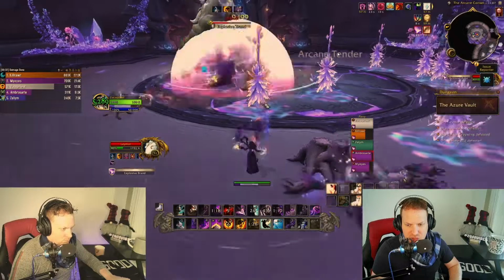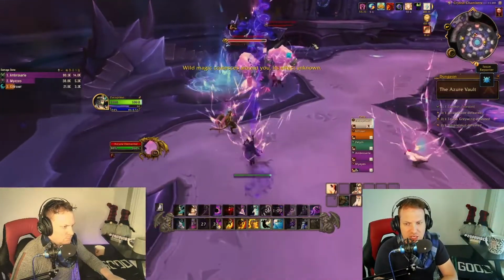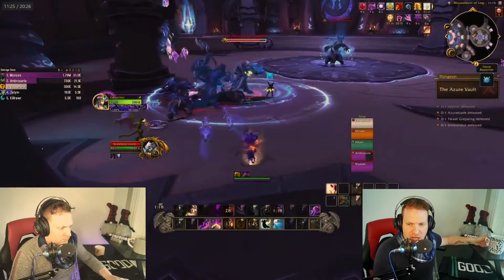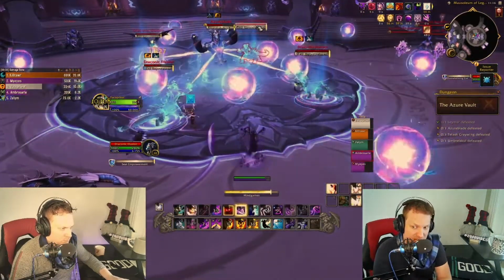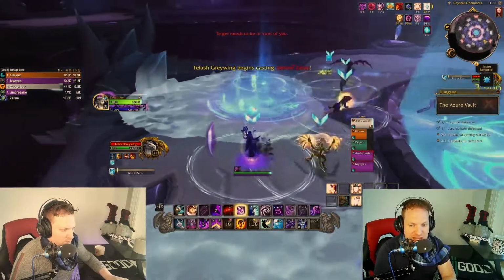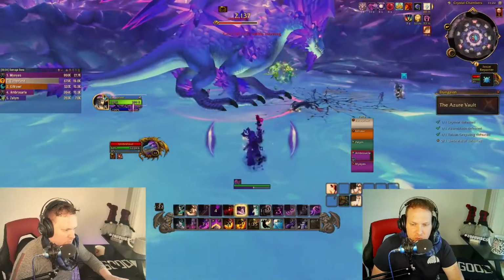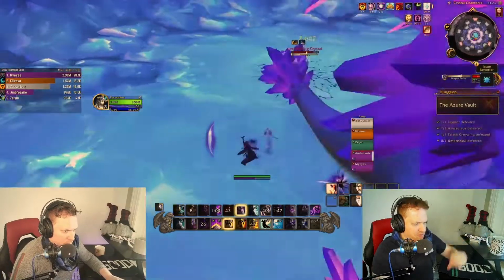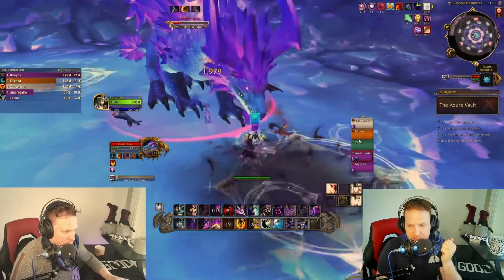THE AZURE VAULT!!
This dungeon wasn't my favorite for sure, but the boss fights are good, and I believe they will be very challenging in M+, which gives us something to look forward to in Season 1!
TIMESTAMPS:
0:00 - Intro
2:20 - LEYMOR BOSS FIGHT
4:15 - Mini-maze
4:45 - Dodge Arcane Sleep Ability
5:30 - Clear Mid-dungeon Trash
6:25 - AZUREBLADE BOSS FIGHT
9:10 - TELASH BOSS FIGHT
11:20 - UMBRELSKUL BOSS FIGHT
14:45 - Summary